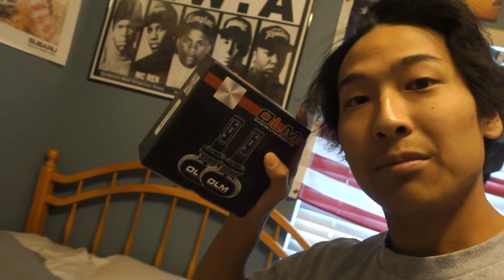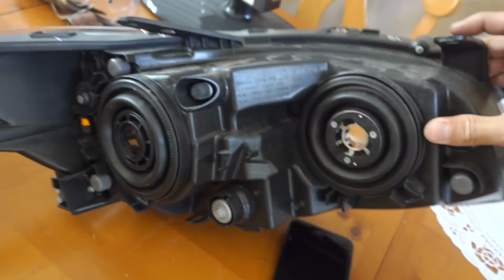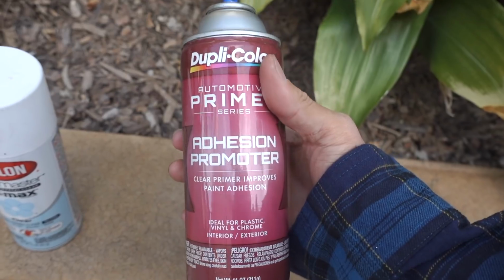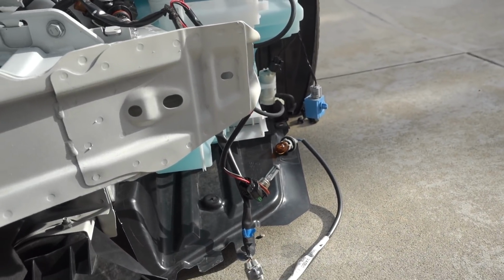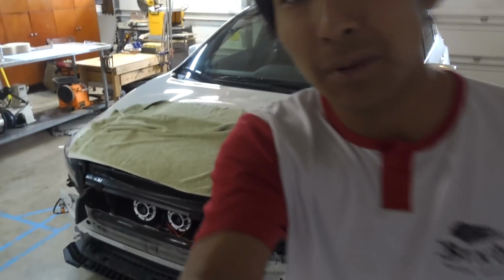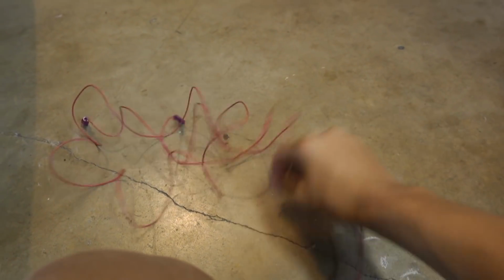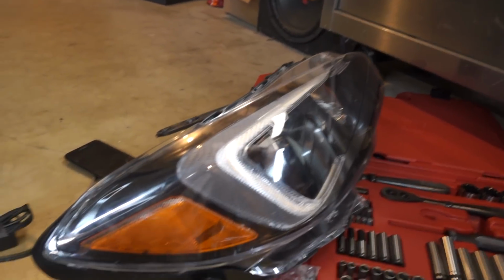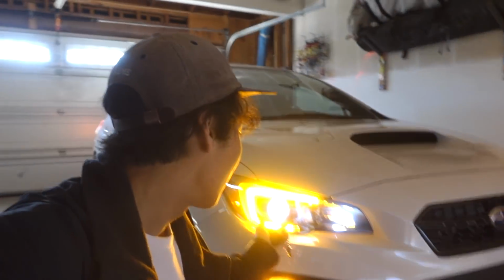2018 WRX Diode Dynamics C Lights Install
Snap: itsjustinyo

I will share my Subaru Wrx Build, adventures, my friends, and everything I record to share with you!